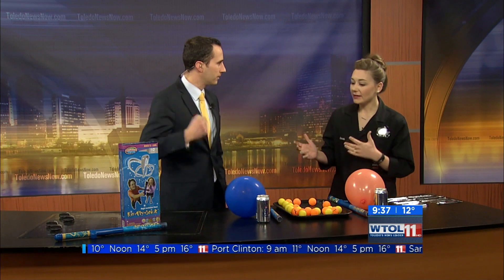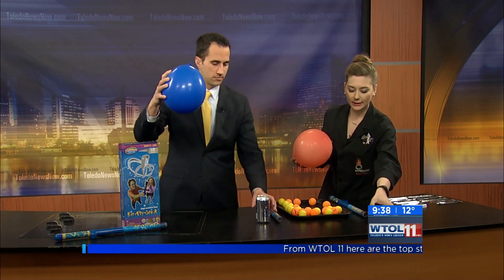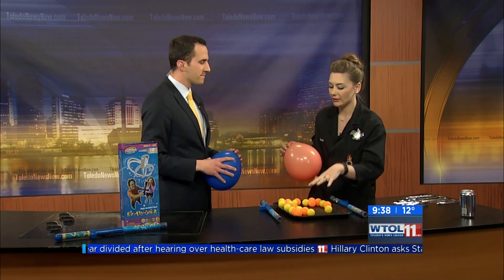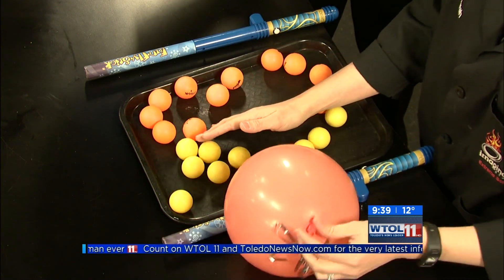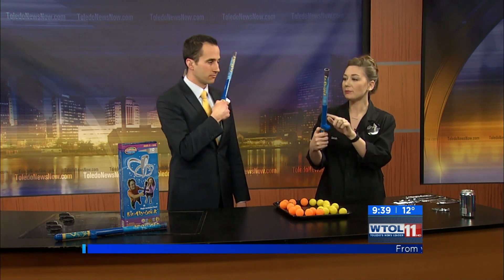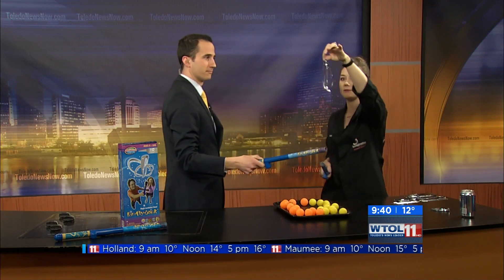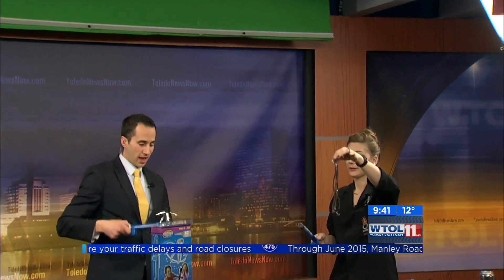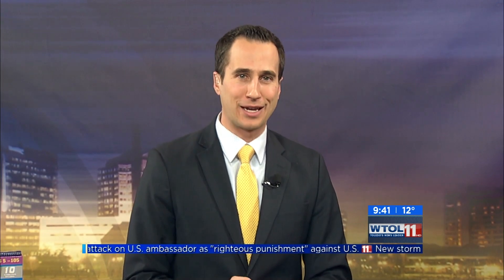Static electricity can make things fly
The repulsive force between like charges is strong enough to overcome gravity and make metal foil fly in the air.